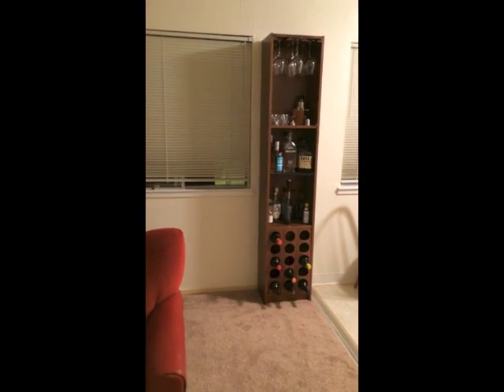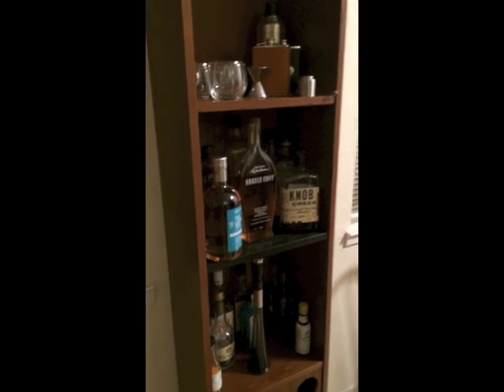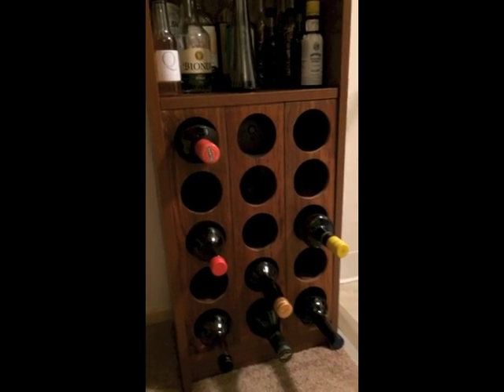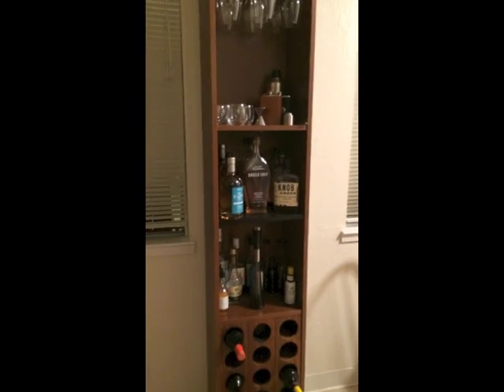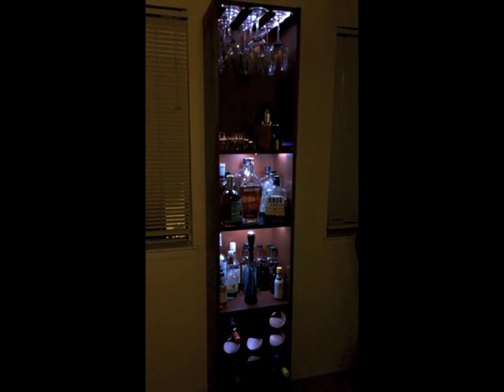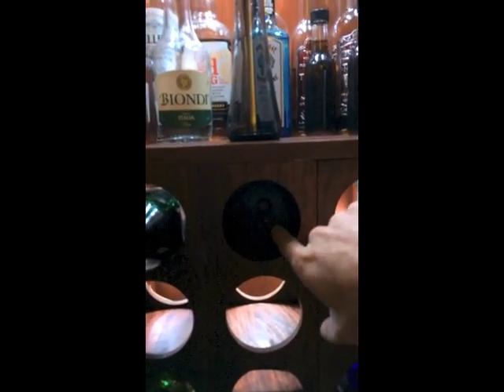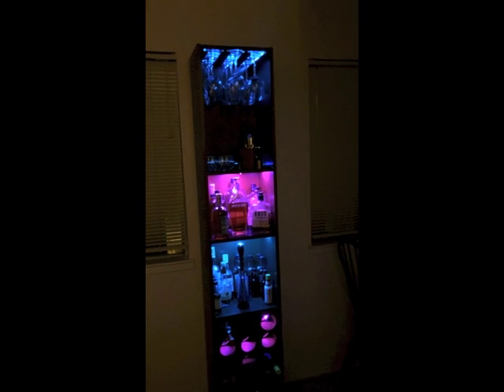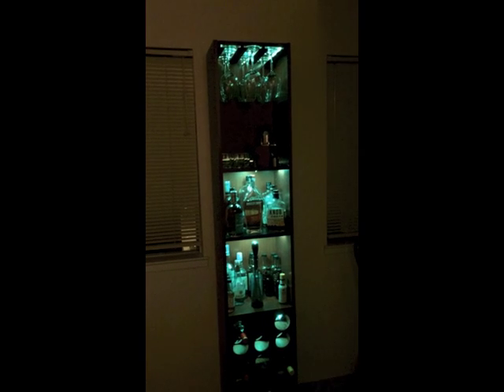My Custom IKEA Booze Cabinet with built-in dance party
This is my custom IKEA liquor cabinet that I added lots of hidden RGB LEDs, an Arduino Mega, an ultrasonic range sensor and IR remote to.